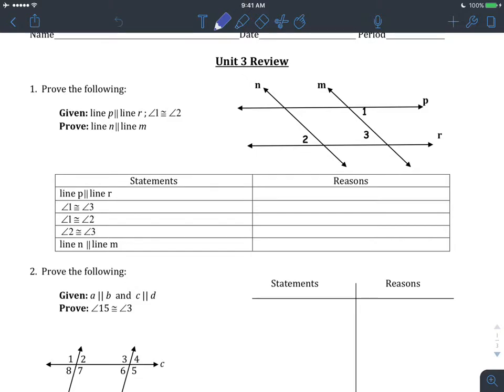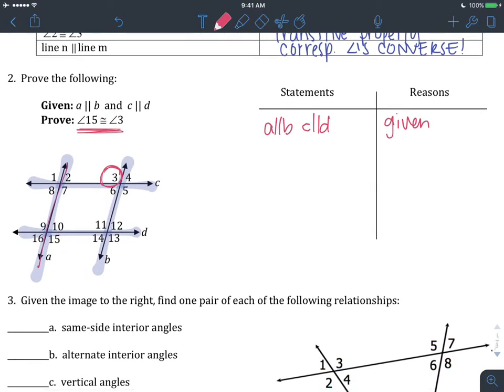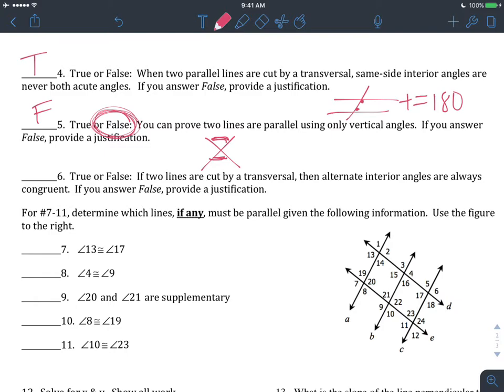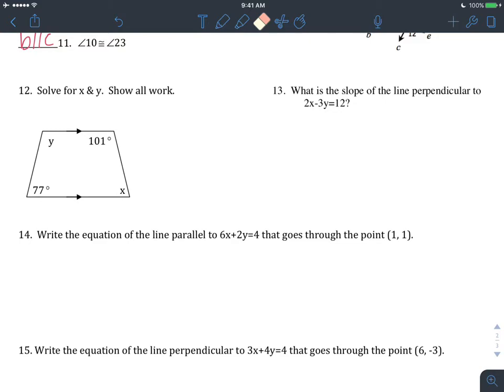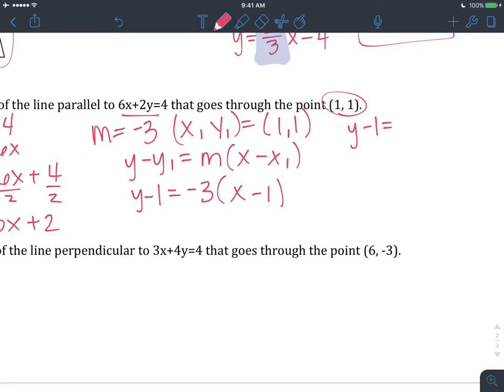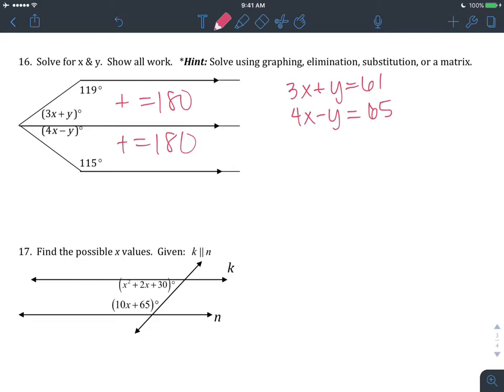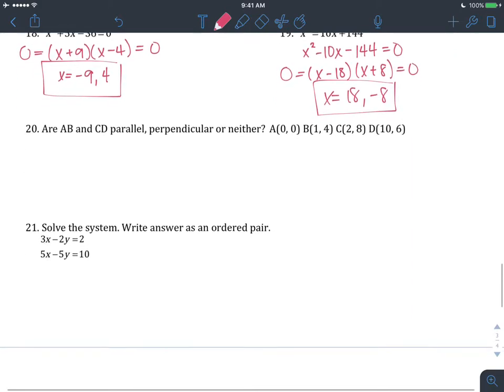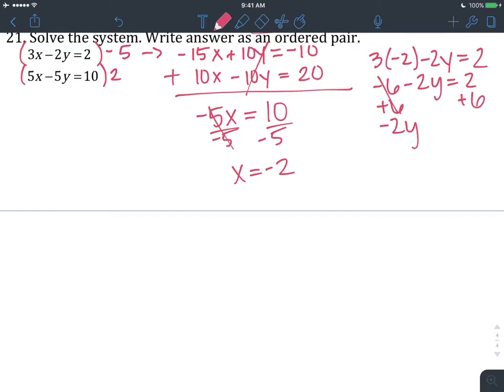PAP U3 Review Video1